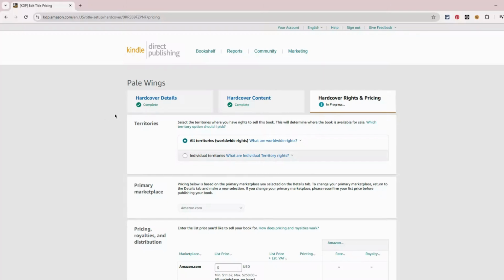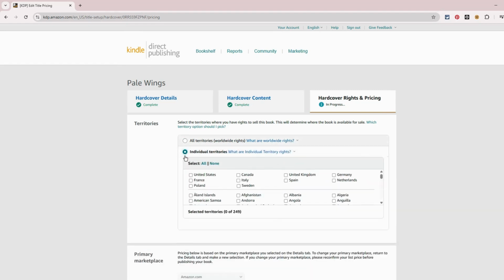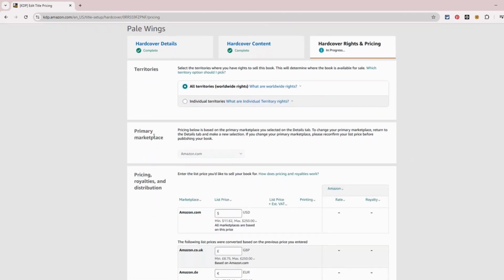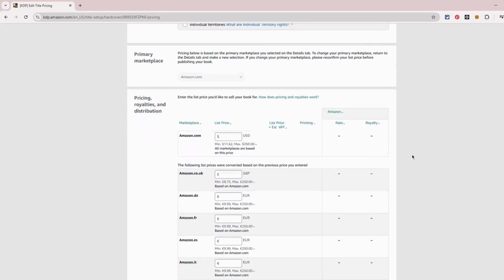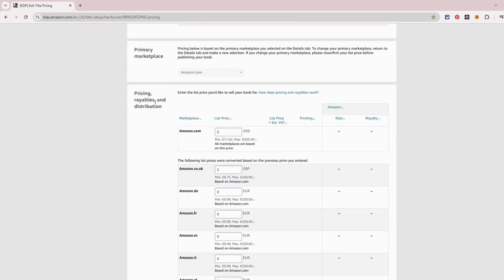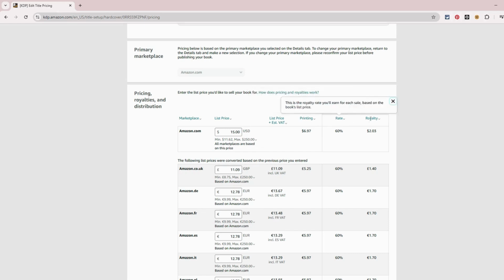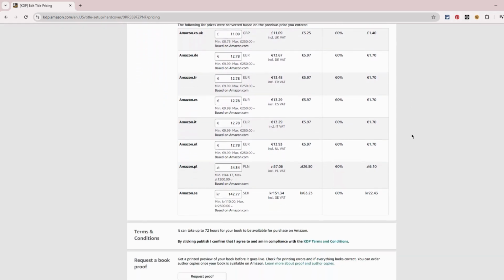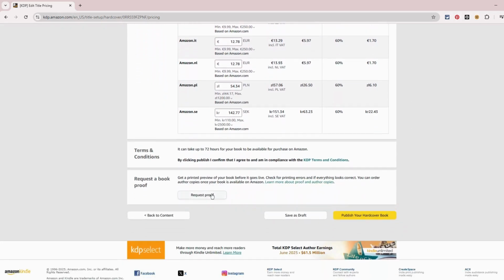How to Finish KDP Hardcover Setup with Rights & Pricing (Step-by-Step)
Need help with hardcover setup? Try this tool ➡️

This tutorial shows you how to finish KDP hardcover setup with Rights & Pricing the right way. In just a few minutes, you’ll learn how to choose your publishing territories, set your hardcover list price, select royalty options, and complete your book’s submission on Amazon Kindle Direct Publishing.

We’ll guide you through each field in the Rights & Pricing section, explain global distribution choices, and help you price your book competitively. Whether you're launching your first hardcover or wrapping up the final step, this quick walkthrough ensures a smooth publishing experience.

Watch now and complete your hardcover setup in under 3 minutes.